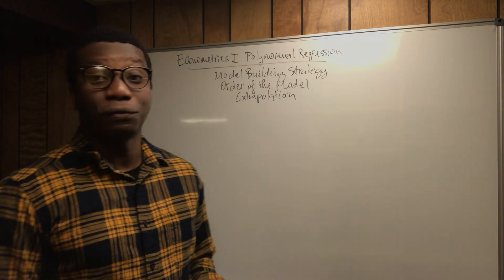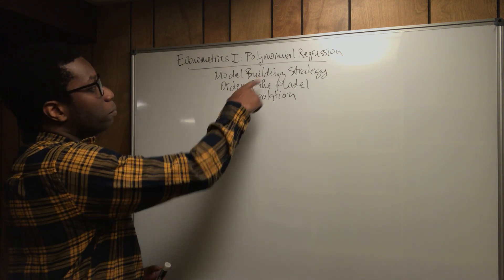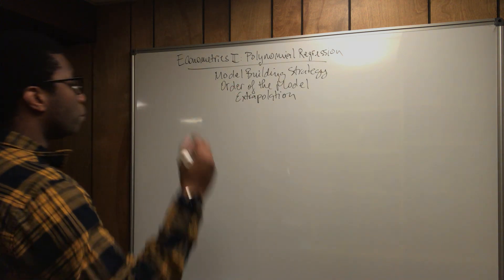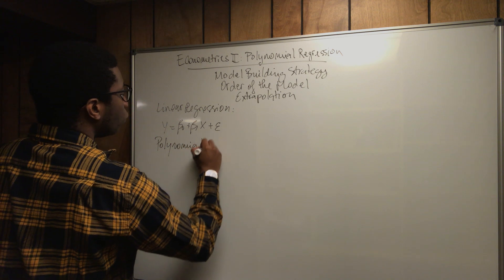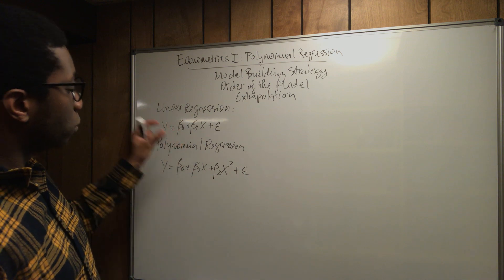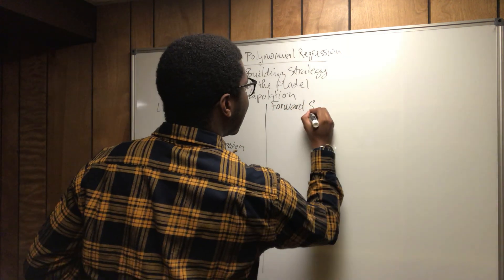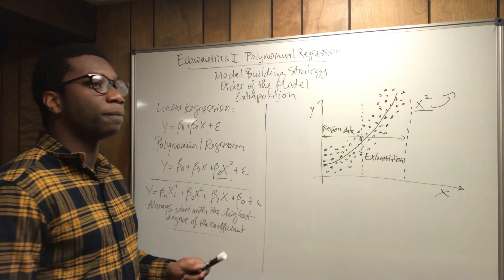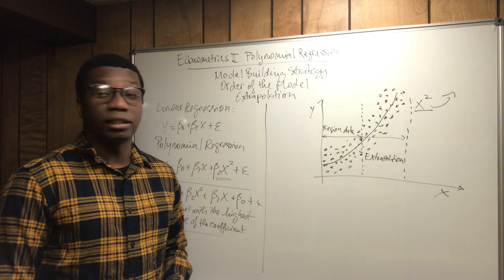Econometrics II: Polynomial Regression - Model Building, Order of the Model, & Extrapolation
In this section, we mainly talk about model building, the order of the model, and extrapolation. We addressed the methods by which we proceed to build a polynomial regression in order to determine the order of the parameters of the model. We also addressed the concept of extrapolation in the visualization of the scatterplot.